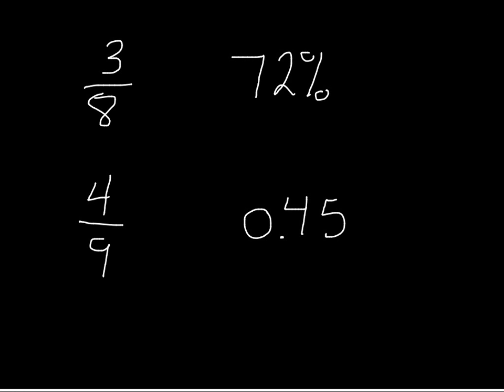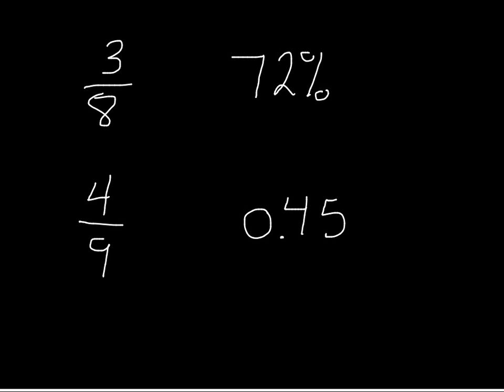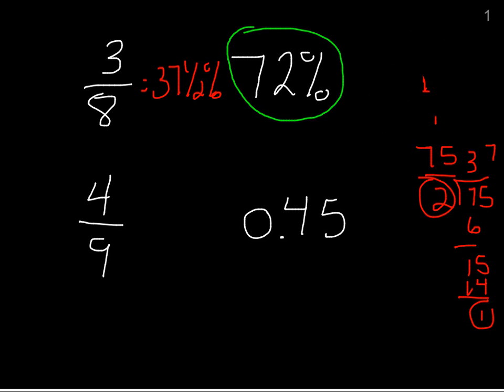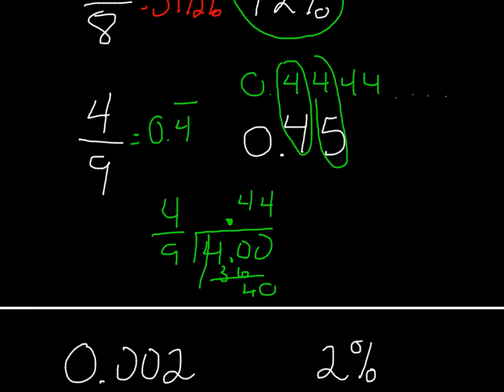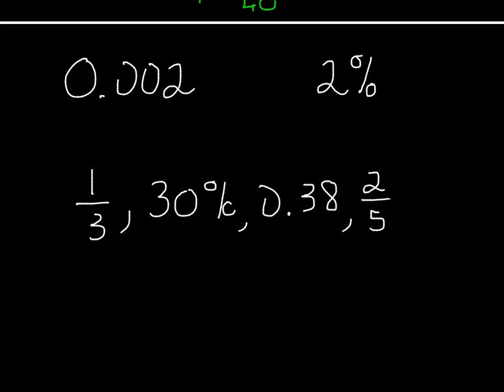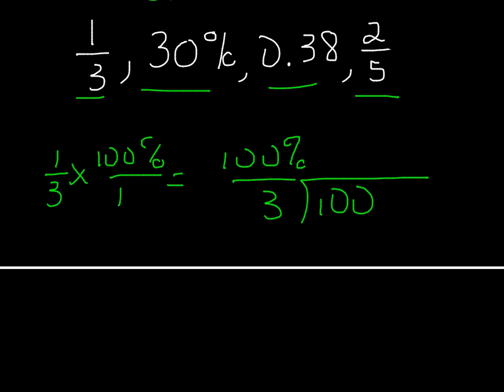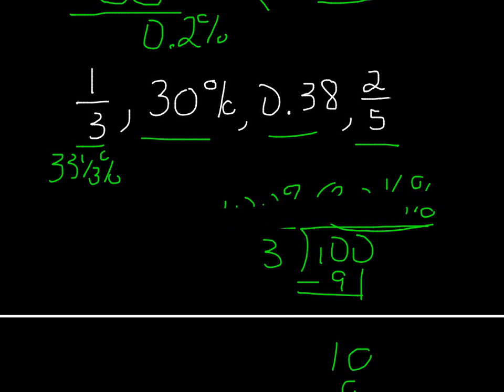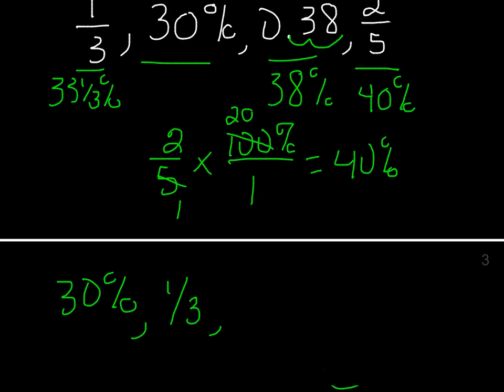7th comparing &ordering fractions, decimals, & percentage